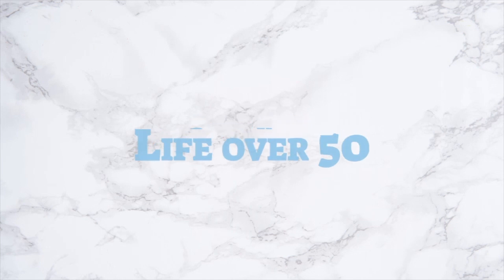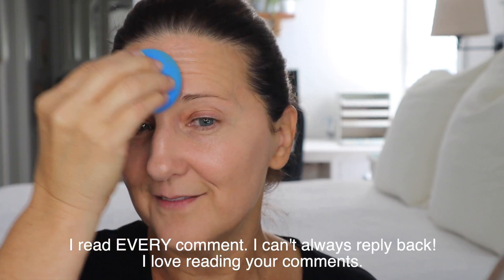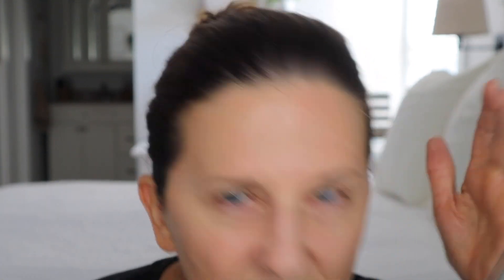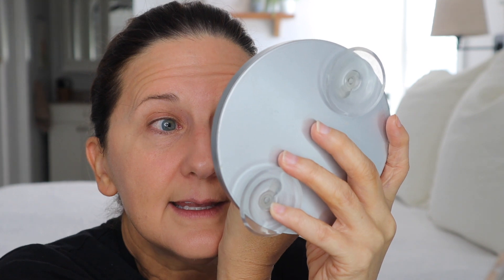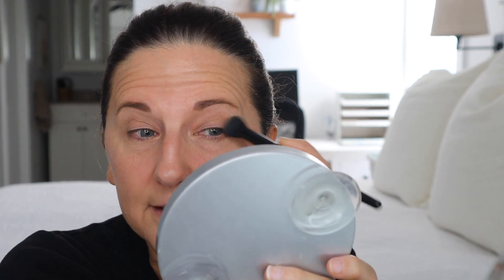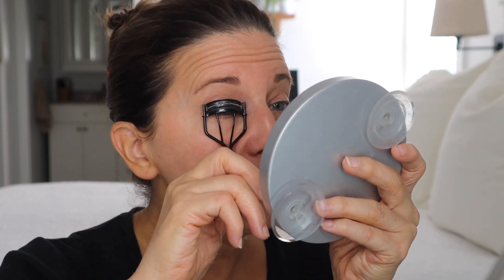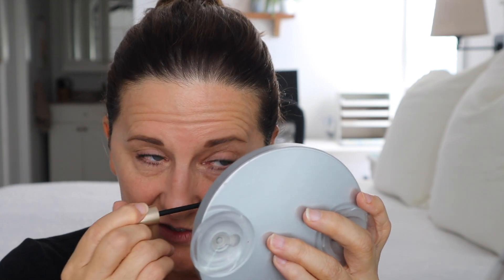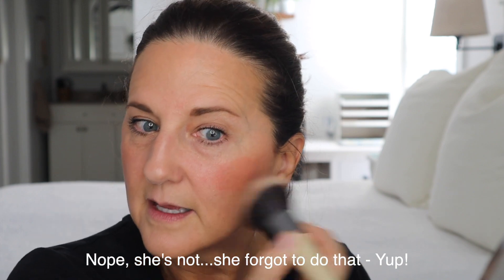One Take *NO EDITS* GRWM \\ Let's Talk Politics? - Weight Loss Support Group?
Oh boy, this was somewhat stressful and VERY LONG...I can't tell you how hard it was to not edit this. I do my full face and chat way too much, but I couldn't edit at all - yikes!

ELF Putty Primer
Physicians Formula Silk Foundation Elixir #04
ELF Wow Brow
Maybelline Fit me Concealer
L'Oreal Voluminous Waterproof Mascara
Physicians Formula Sculpting Bronzer